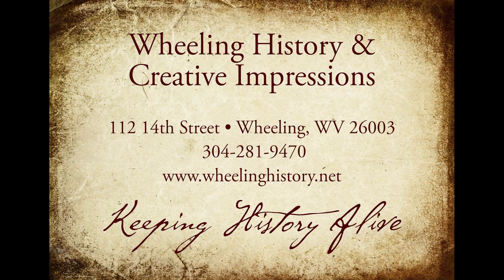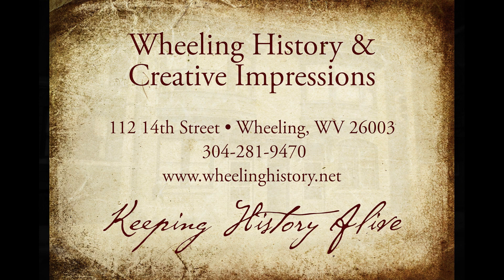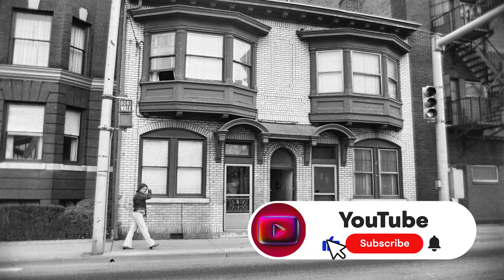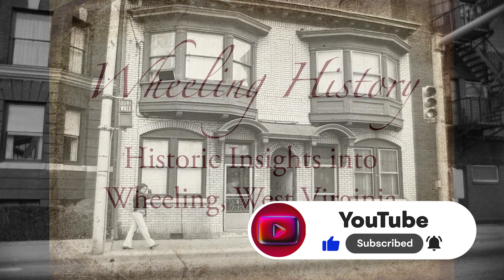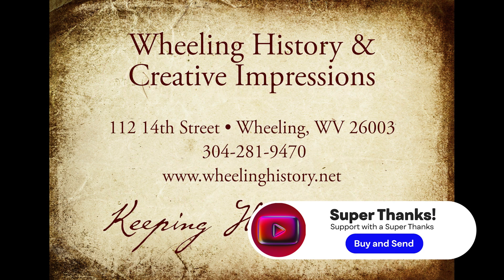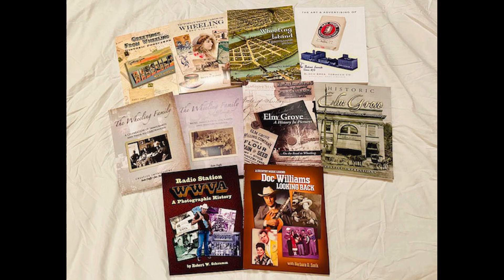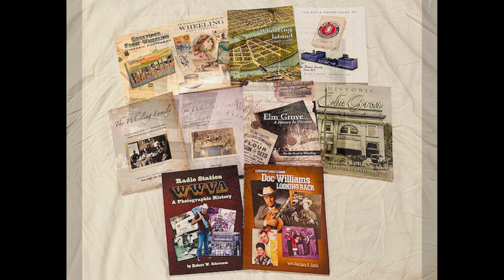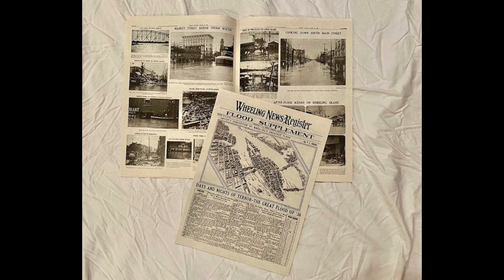Dissecting Wheeling - 9th and Main Street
Please Click to View the Story. This is the Hundred and Eightieth in a series of videos of historic insights into Wheeling WV history.